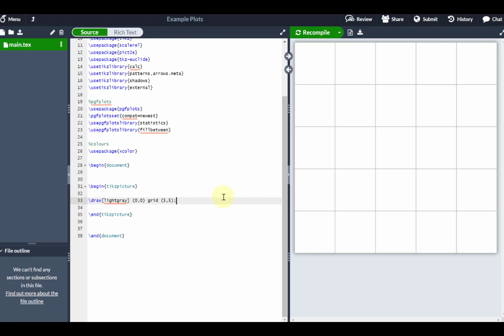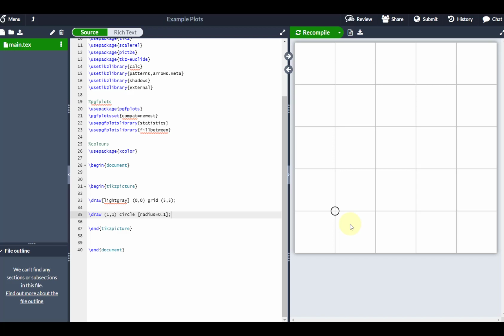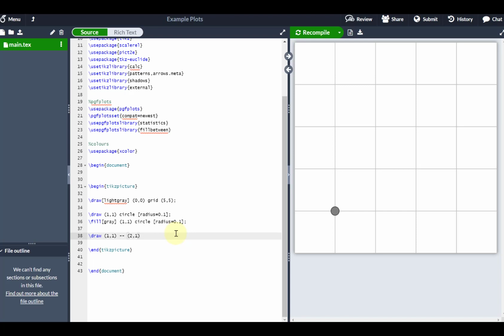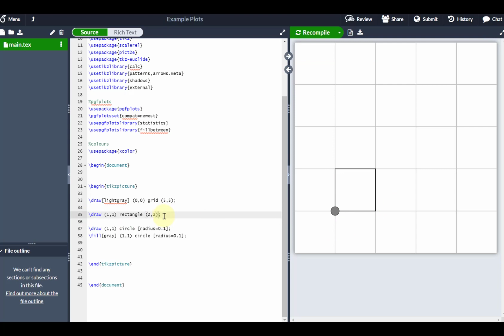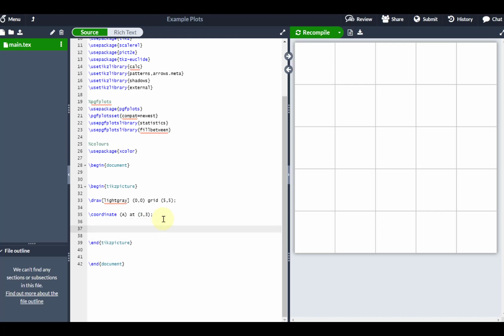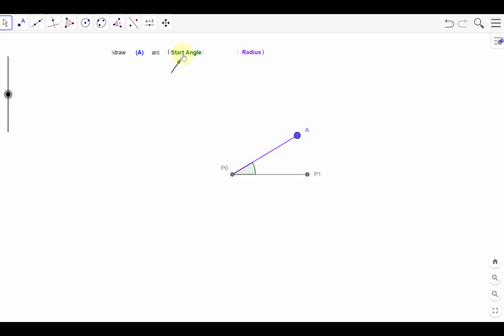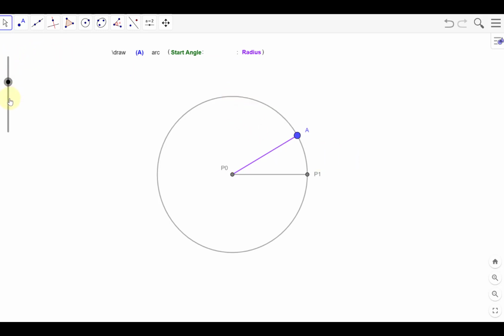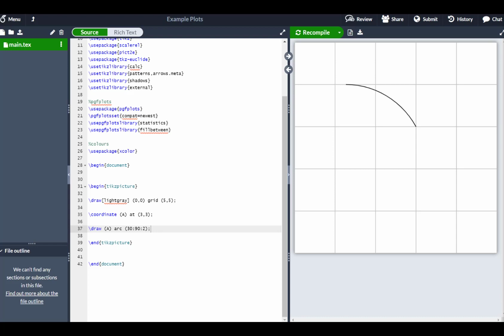Using Tikz and PgfPlots (2 of 8: 2D Shapes and Arcs)